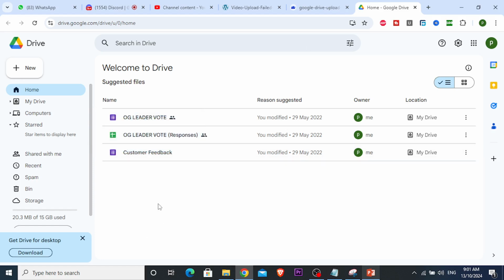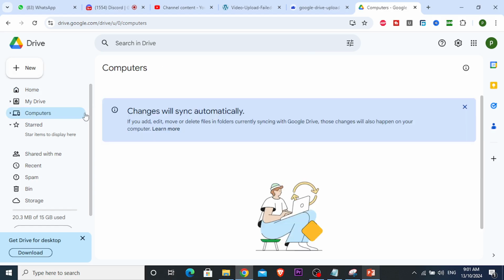How to Fix Upload Failed in Google Drive (VERY EASY)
In this video i will show you How to Fix Upload Failed in Google Drive (VERY EASY) so you dont have to watch another tutorial!